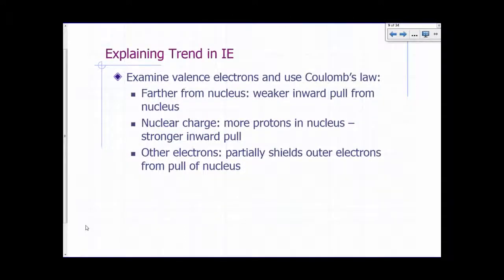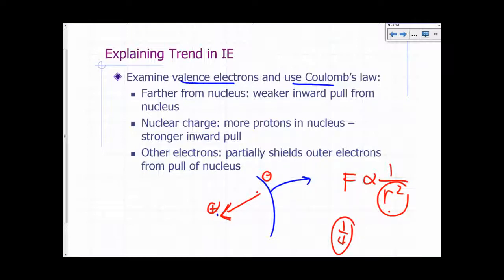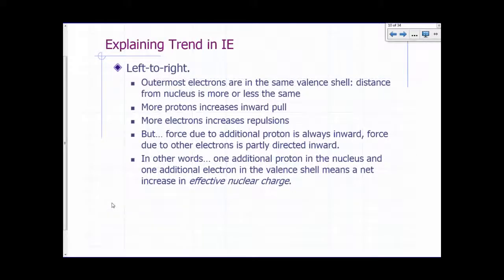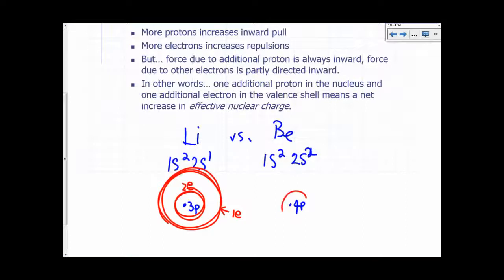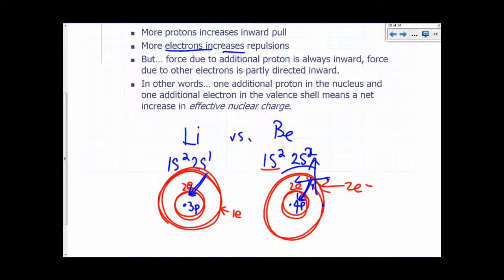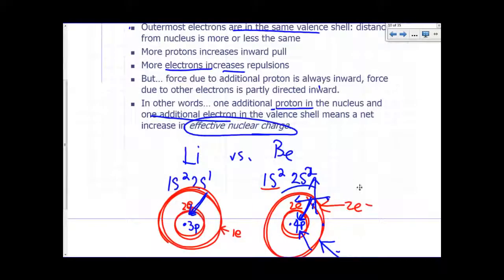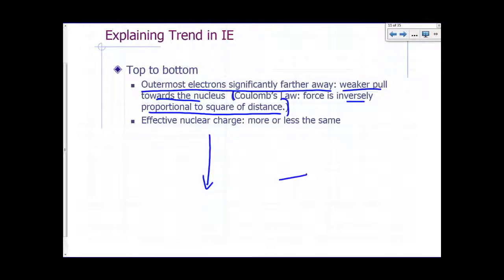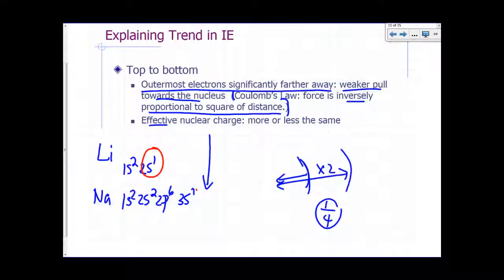Atomic Properties 4 - Explaining Trends in Ionization Energy - 7m:47s